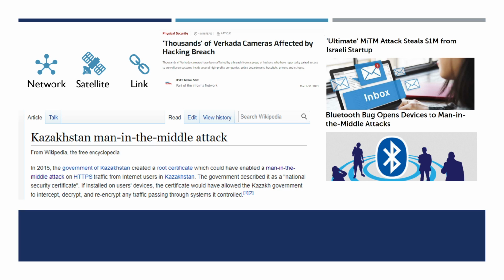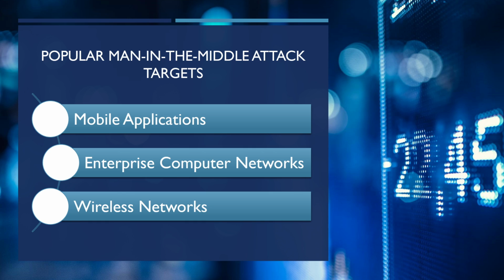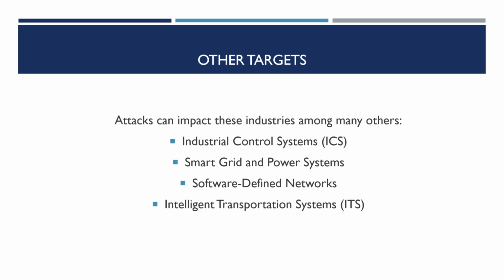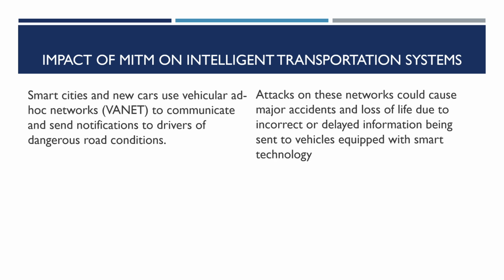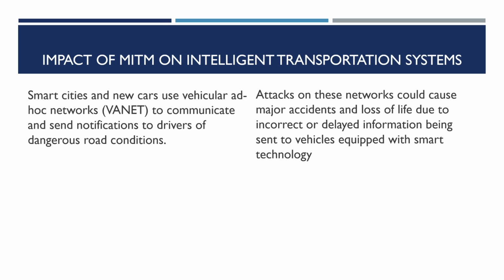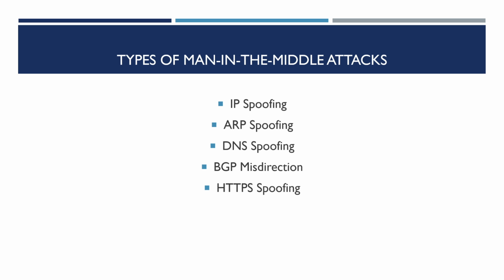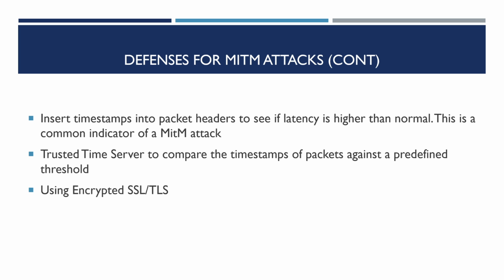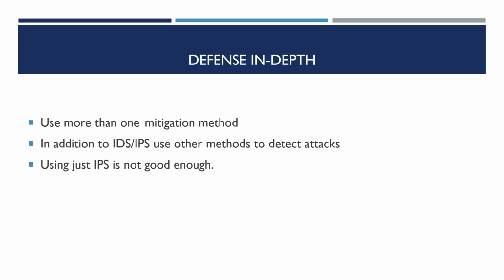MitM Overview Presentation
This video is a presentation of Man-in-the-Middle attacks and some ways do defend against them in enterprise environments.